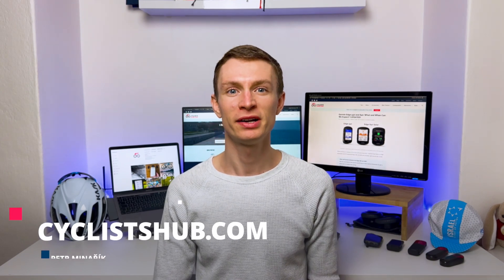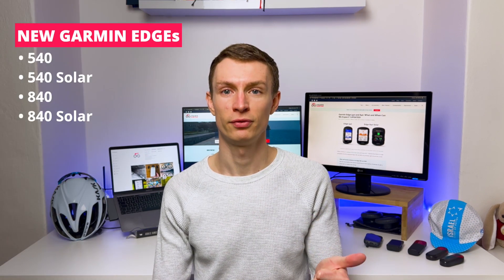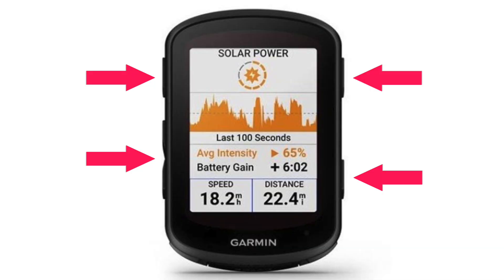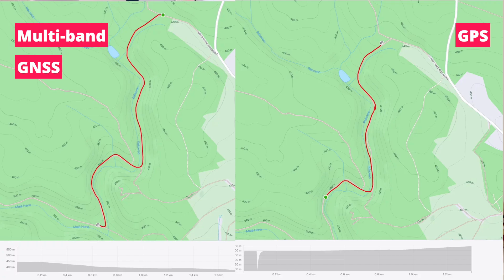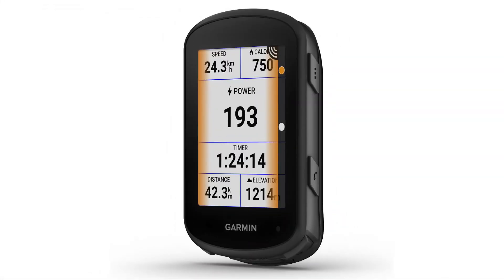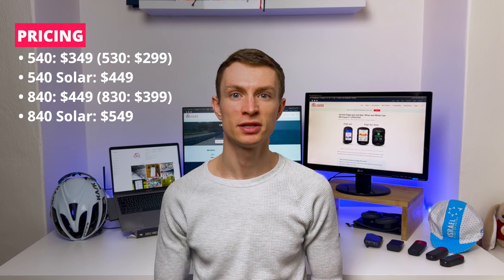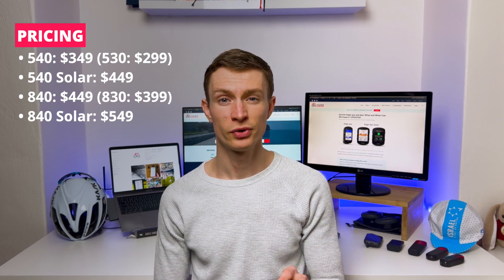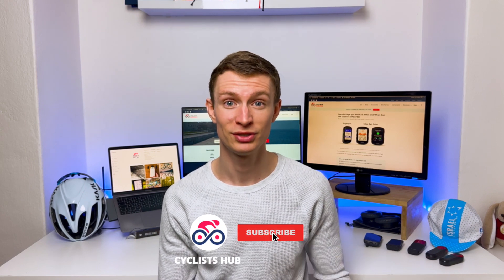Garmin Edge 540 and 840: Leaks, Features, and Release Date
This video summarizes the latest Garmin Edge 540 and 840 (Solar) leaks from adorama.com. You will learn what to expect from these new bike computers, their rumored features, price, and more.

0:00 Intro
0:23 New models and features
1:48 What will remain the same?
2:01 Pricing and release date
2:36 Is this the right business strategy?

🚴‍♂️ About Cyclists Hub
CyclistsHub.com is my cycling-related website, where I write reviews, guides, and how-to's mostly focused on beginner and advanced cyclists.